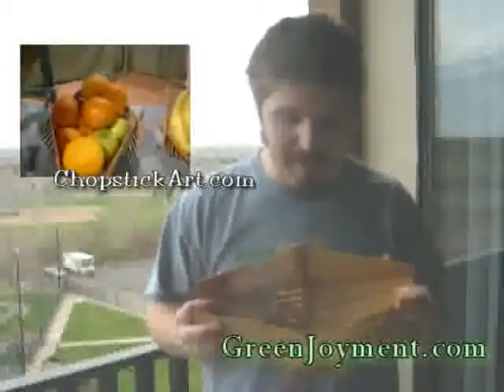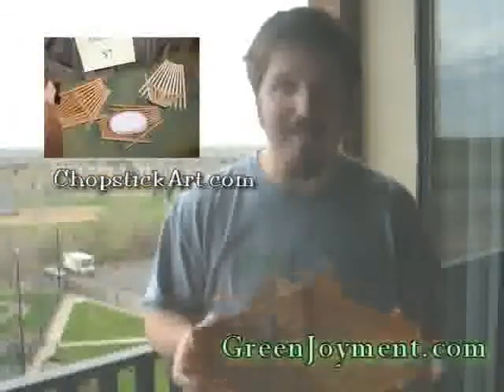Interesting Baskets Made From Chopsticks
I saw this guy at the Denver Green Festival and thought his chopstick art baskets were very cool, so I bought one and made a video to show you.